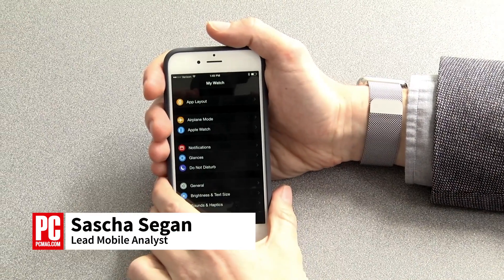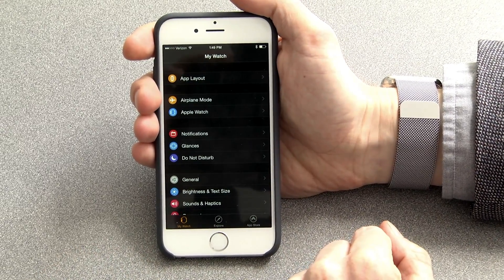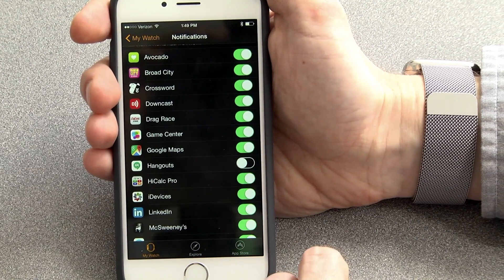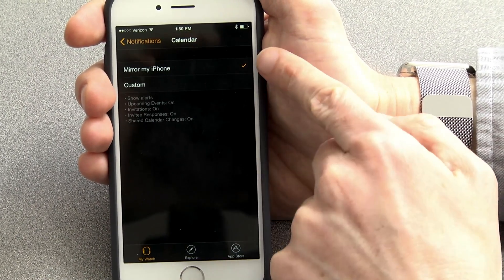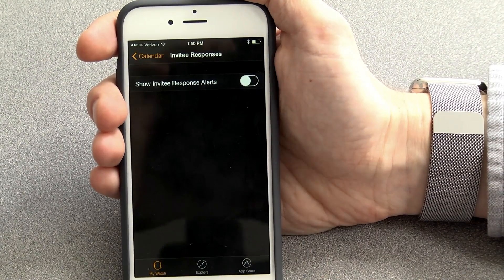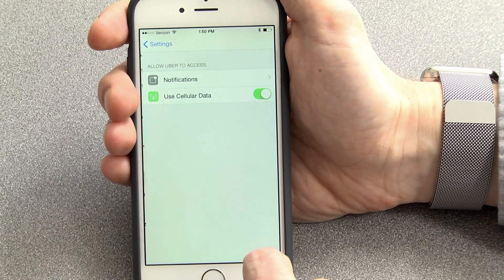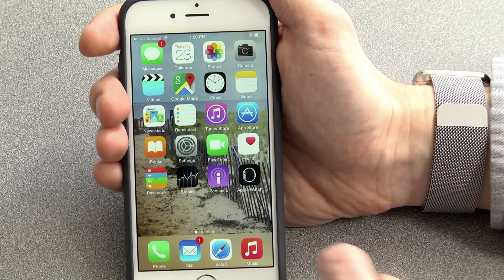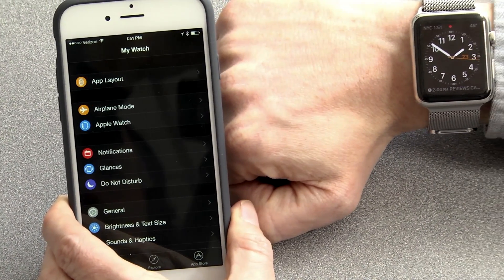How to Manage Notifications on the Apple Watch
If you don't manage your notifications on the Apple Watch, you may get bombarded. Here's how to cut down on the messages you receive.

Our very own Editor-In-Chief, Dan Costa gets up close and personal with the Apple Watch!